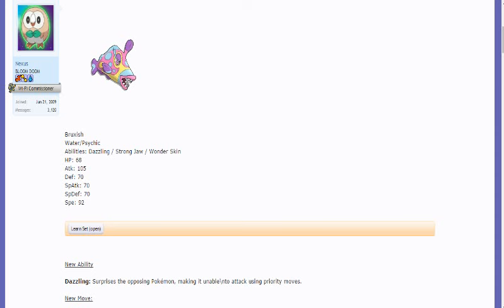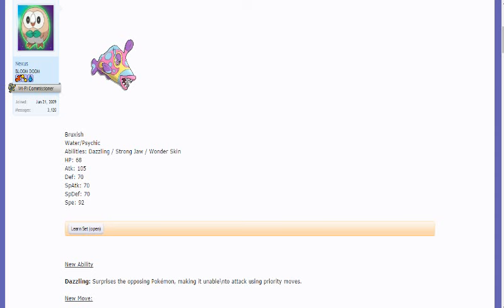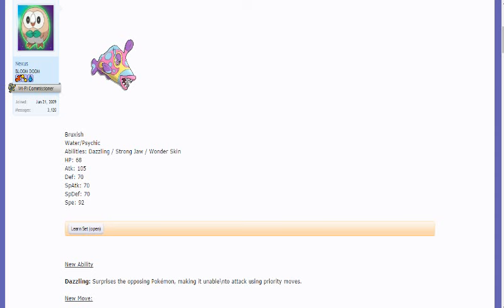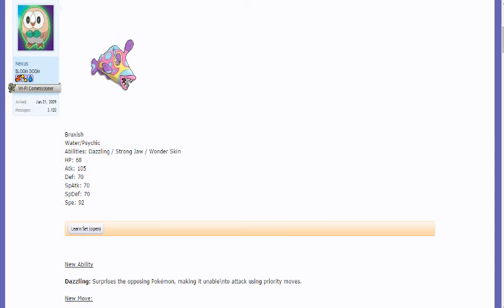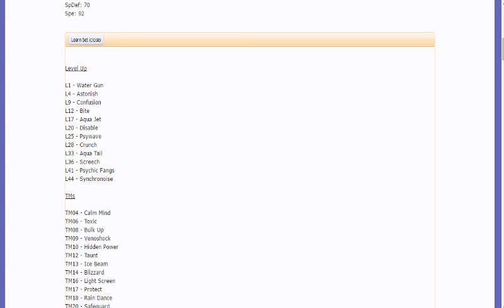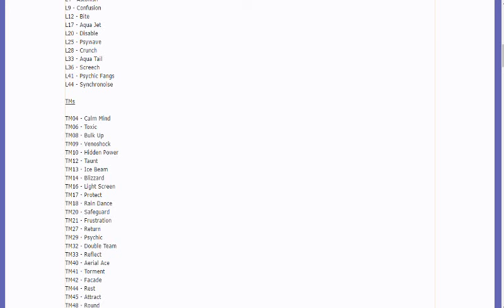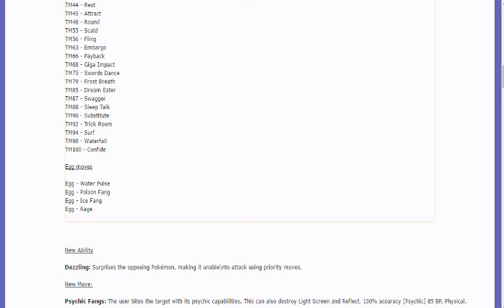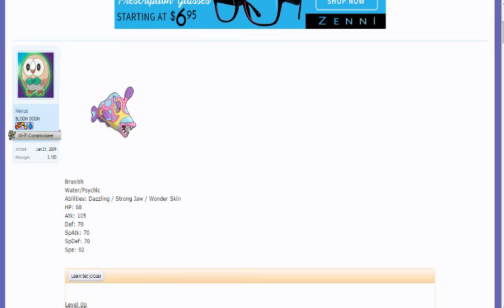Best Bruxish Build (Pokemon Sun and Moon)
Anyone else get Rocky Horror Picture Show vibes?

Rights to Nintendo/ Game Freak

Add me on PS4 at RatchetNBooty

Tweet with me: KellyGillies1